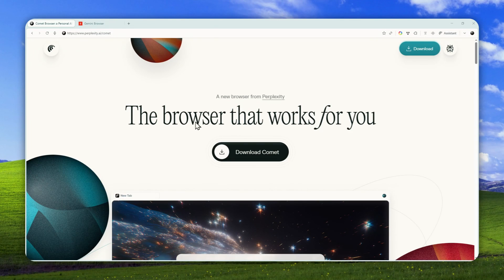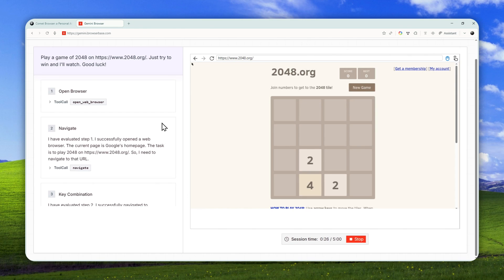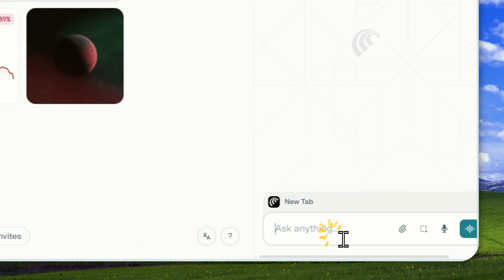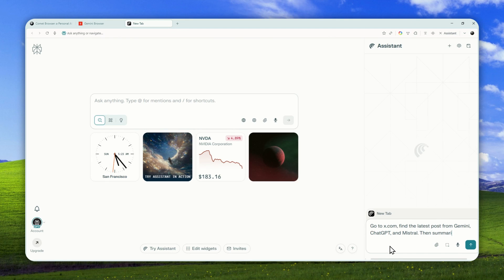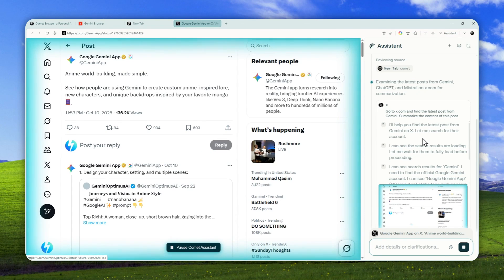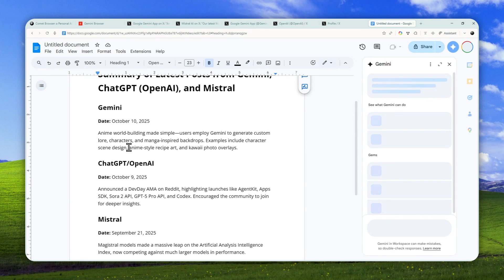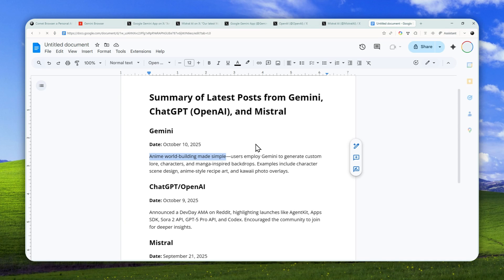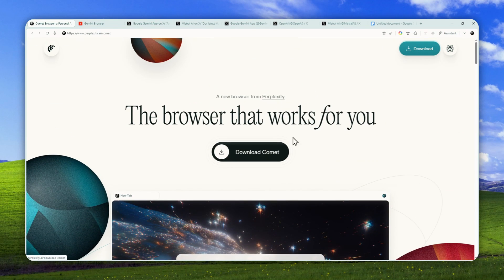How to Use Comet Browser to Make AI Agents Do Your Work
👉  In this video, I will show you how to leverage Comet browser AI agents to automate complex tasks like scheduling meetings, drafting emails, researching information, and completing multi-step workflows by simply asking the browser assistant to execute actions across websites and applications. Unlock the power of agentic AI that understands context, navigates interfaces autonomously, and transforms time-consuming digital tasks into seamless voice or text commands while maintaining focus on high-value work.